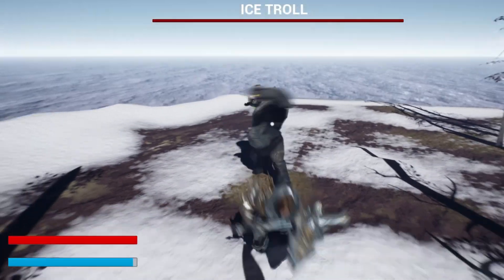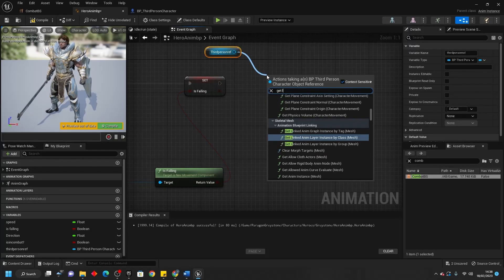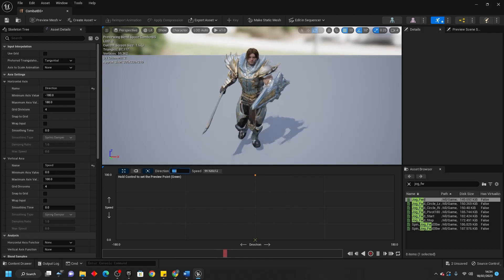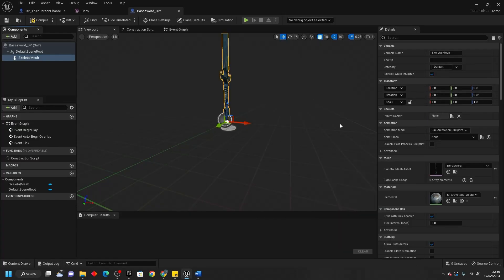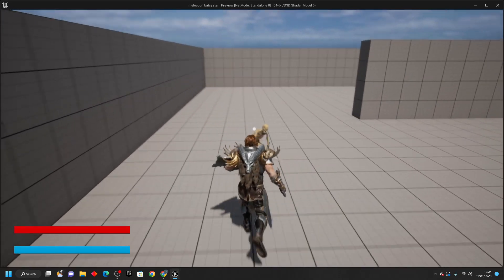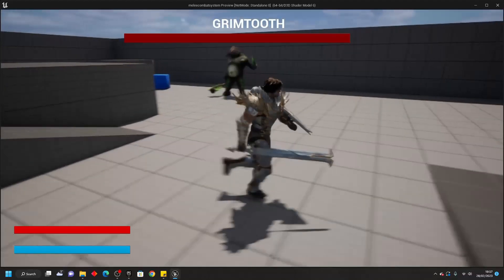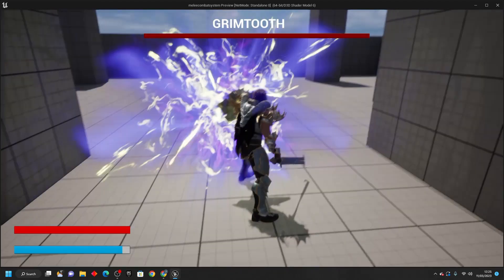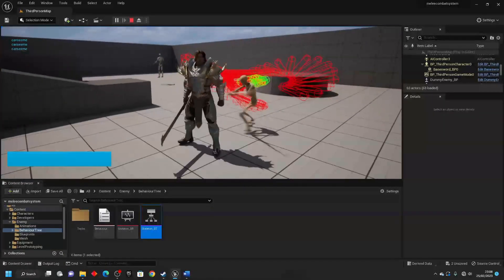Learn How To Make A Souls Like Melee Combat System Course Unreal Engine 5 (Trailer)